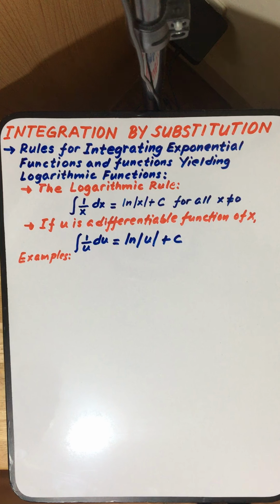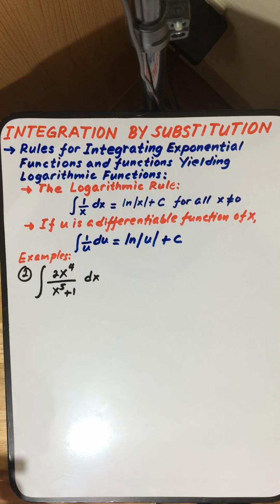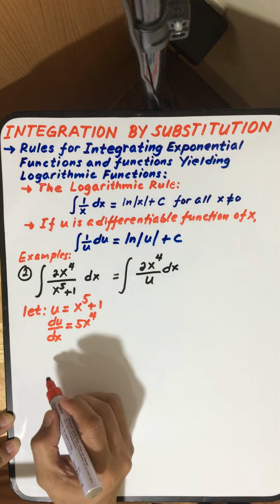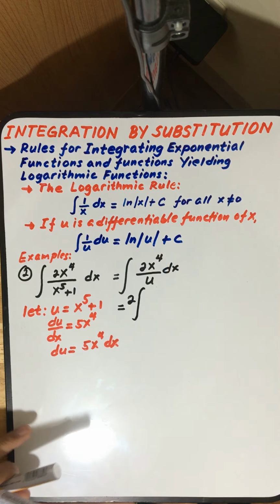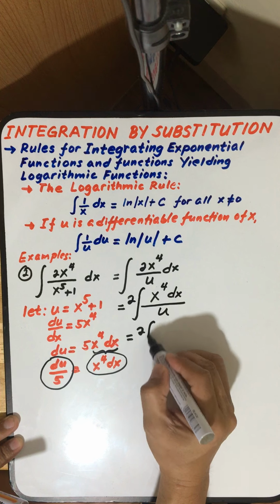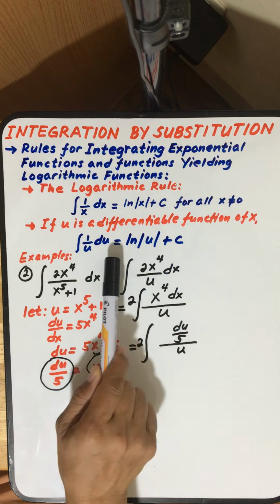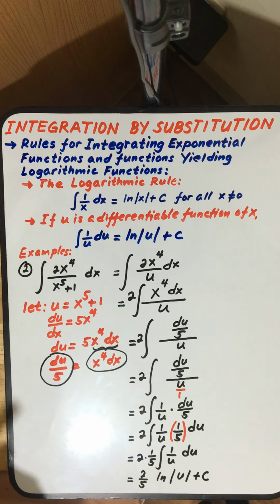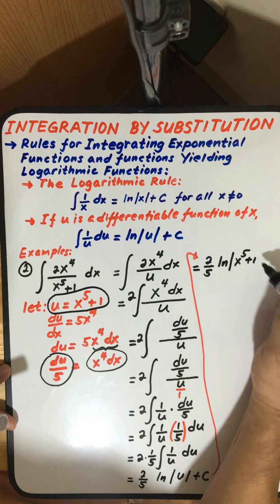INTEGRATION BY SUBSTITUTION: PART 3 - EXPONENTIAL AND LOGARITHMIC FUNCTIONS - Example # 2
Rules for Integrating Exponential Functions and Functions Yielding Logarithmic Functions.
Integration by substitution, part 3: Exponential and Logarithmic Functions,  Logarithmic Rule for Integration